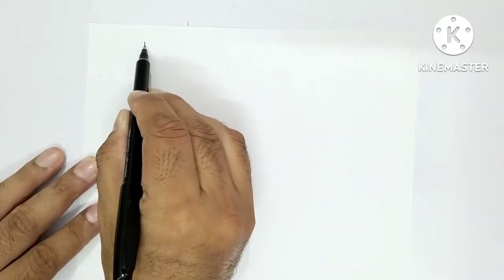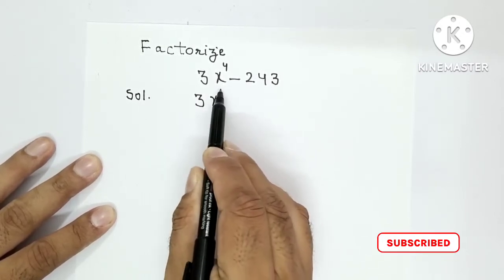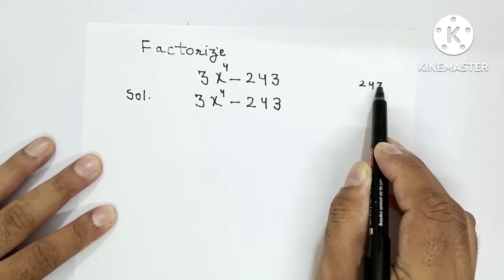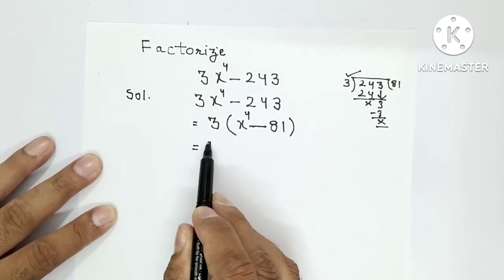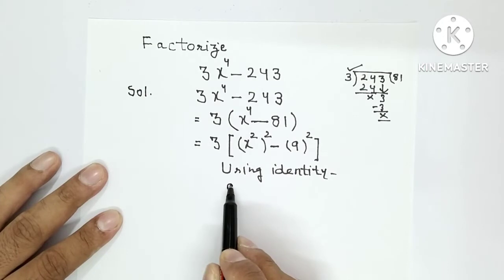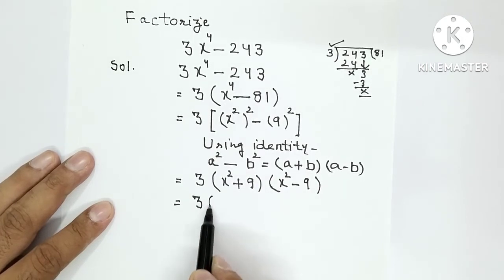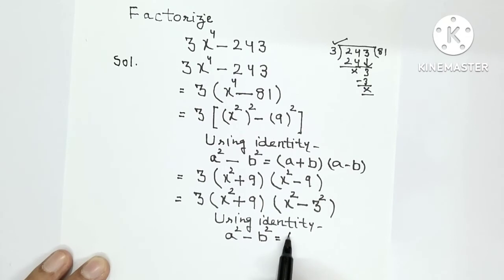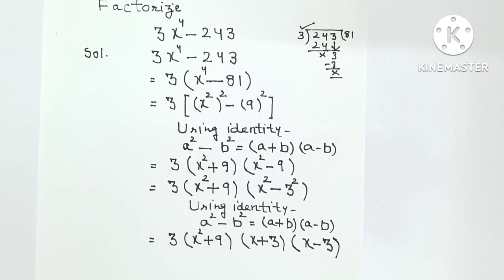Factorize- 3x⁴- 243 | Algebraic Identities | Class:-8th